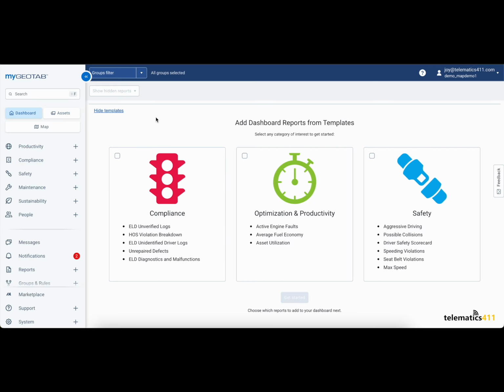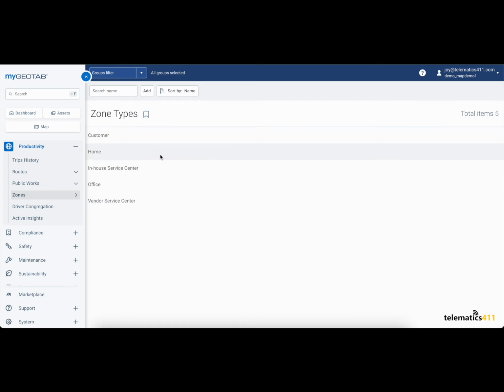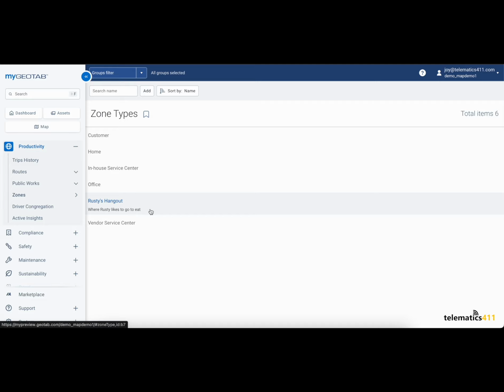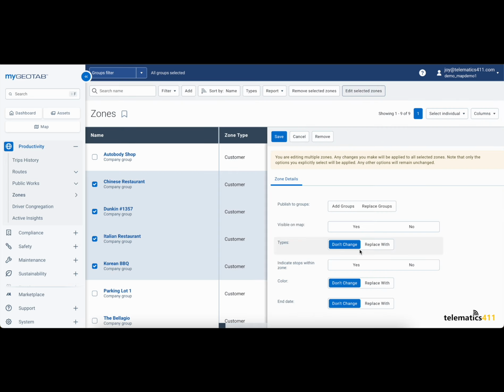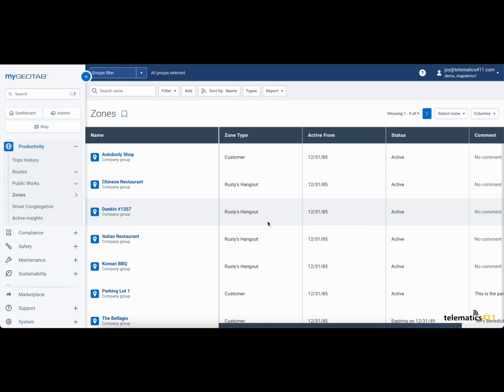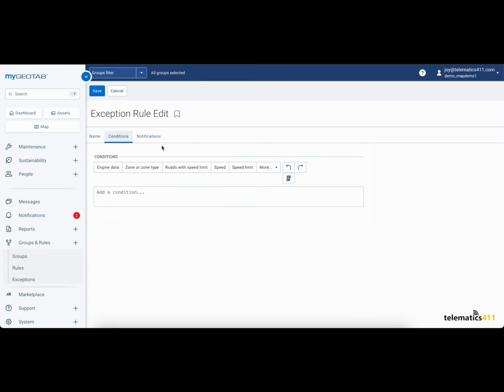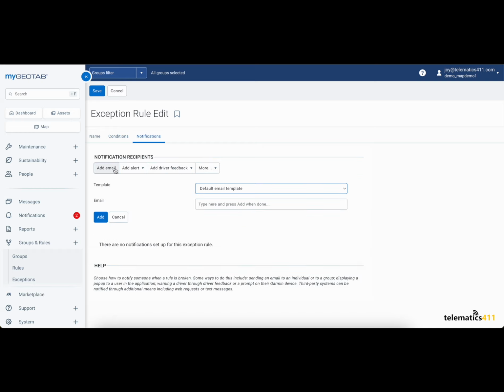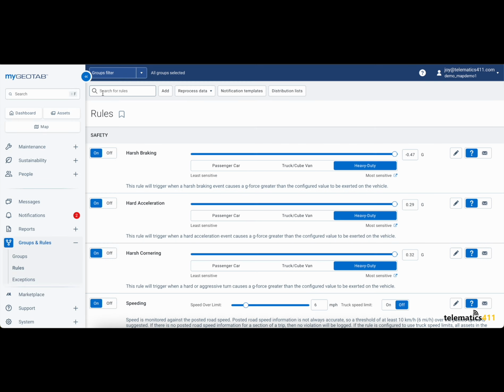Adding & Using Zone Types in MyGeotab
In this video we cover understanding zone Types, including:
- Adding zone types,
- Viewing pre-built zone types,
- Naming and adding comments to your zone types,
- Applying zone types to zones in bulk,
- Creating rules based on zone types, and
- Understanding how zone-type rules can be useful on an ongoing basis.